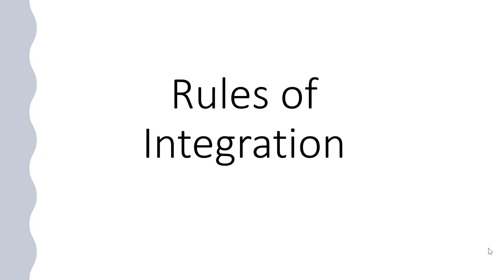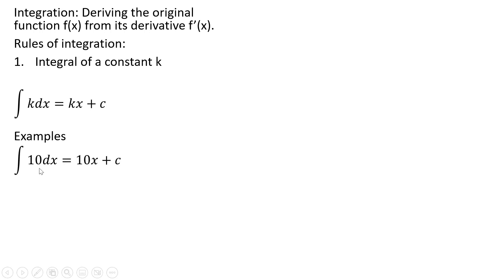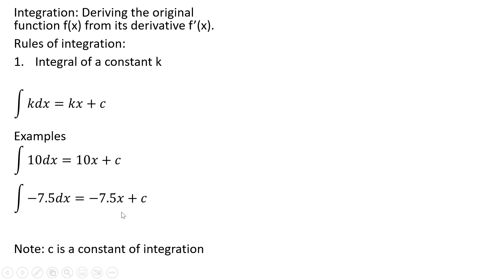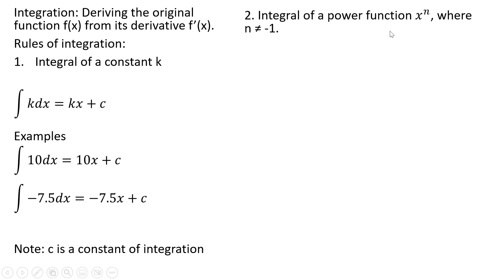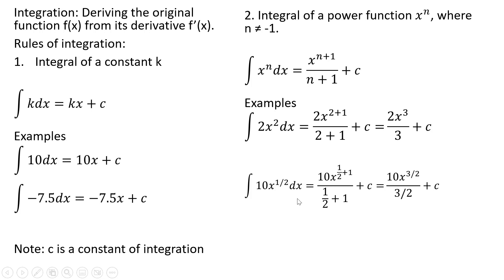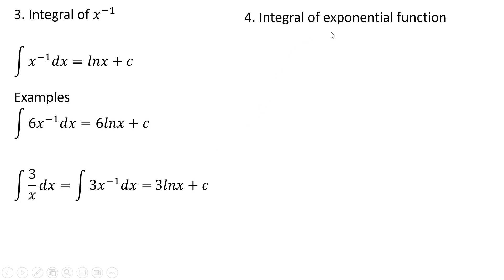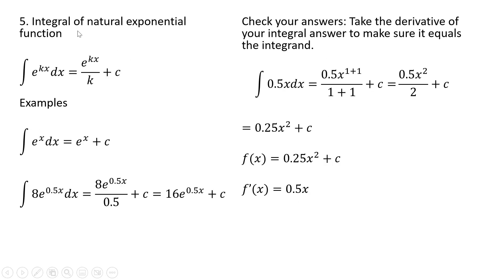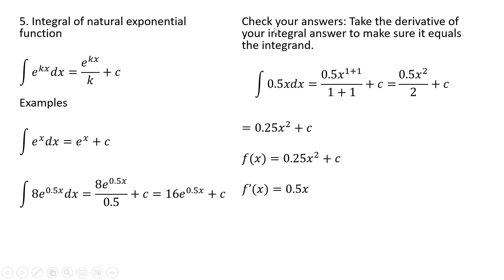Rules of Integration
This video provides the rules of integration by showing how to solve for the integral using numerous examples.